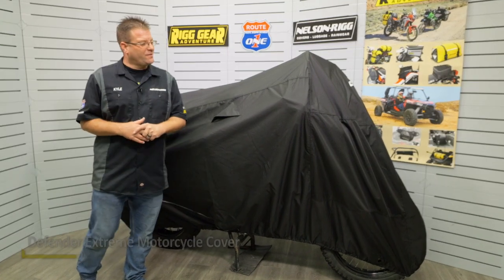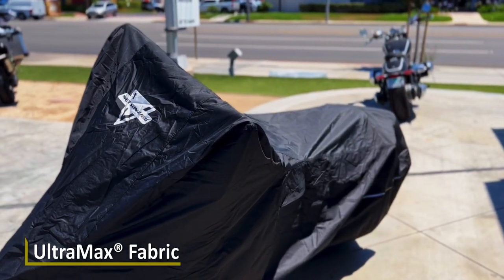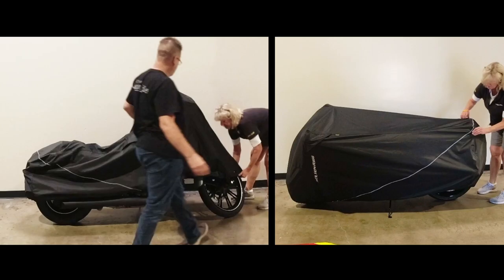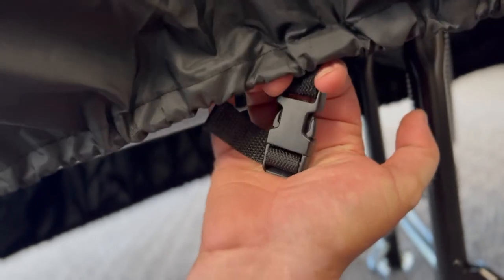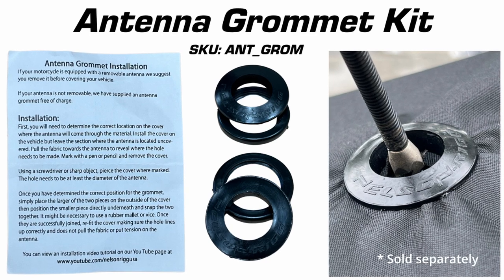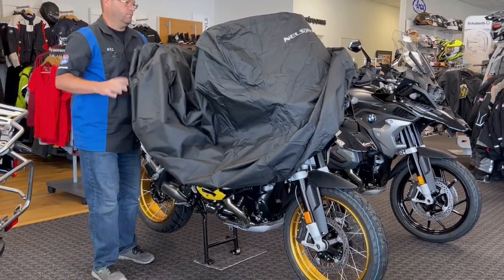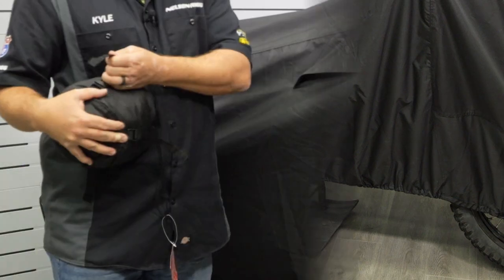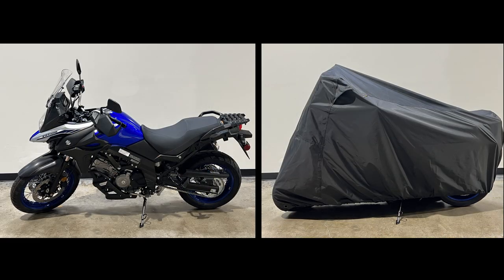Defender Extreme 100% Waterproof Motorcycle Covers from @Nelsonriggusa | UTV Covers | ATV Covers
The Nelson Rigg Defender Extreme Series of covers are 100% Waterproof fit perfectly and have a Lifetime Warranty!  This would be the last cover you will ever need to purchase... Unless you get another vehicle!  The UltraMax fabric is waterproof and UV resistant. The cover will not fad, will not crack and will not leak. It is the best cover out there!

To learn more or to shop or full line of products, check out our

The Nelson Rigg / Rigg Gear Adventure Team